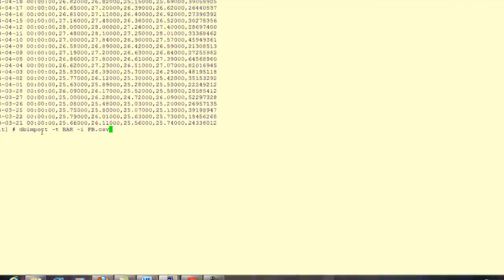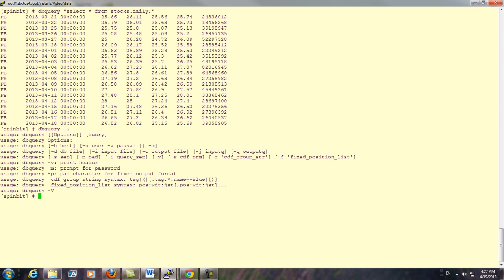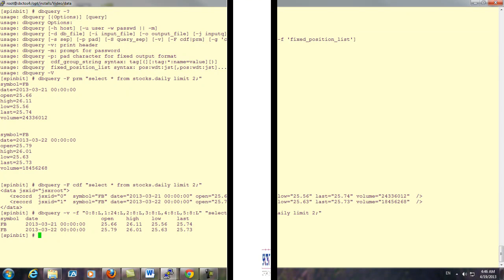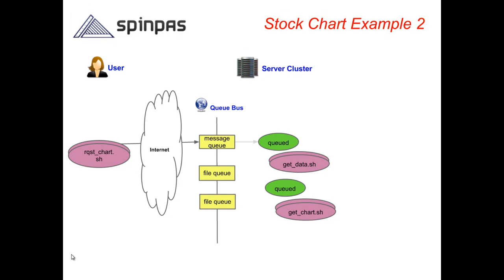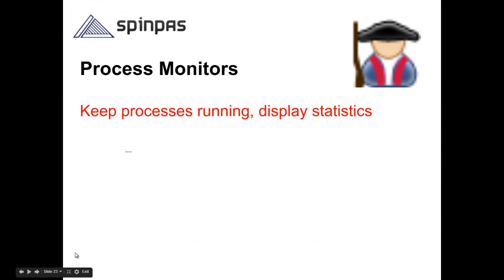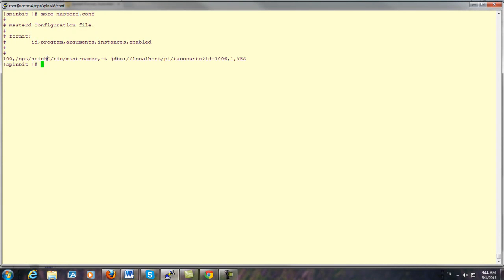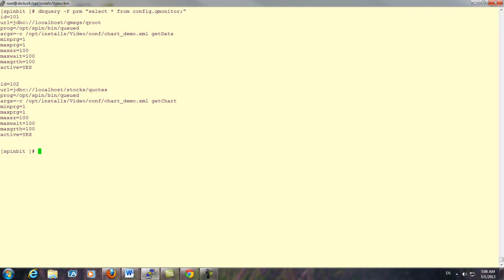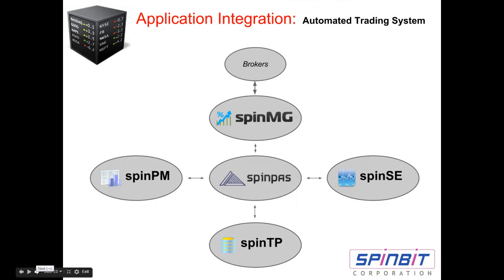Distributed Processing MQ platform (SPINBIT spinPAS) Part 2 of 2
spinPAS is a distributed processing platform (MQ middleware) composed of a messaging bus, a file queue bus, job schedulers and process monitors.It
allows businesses to integrate applications and automate processes.